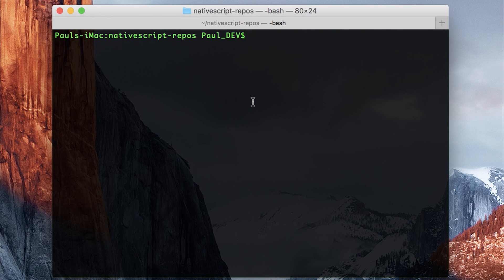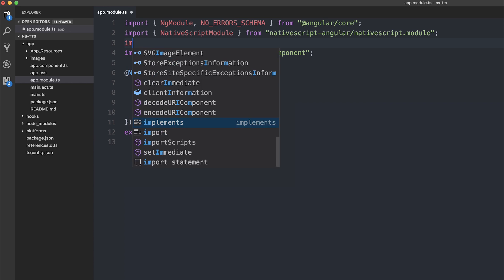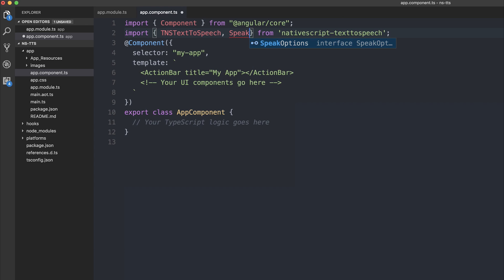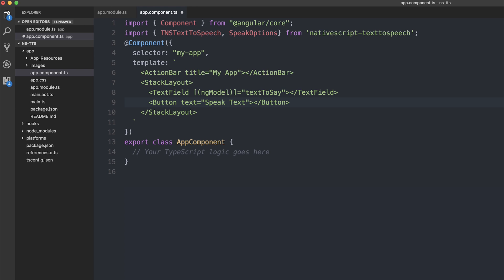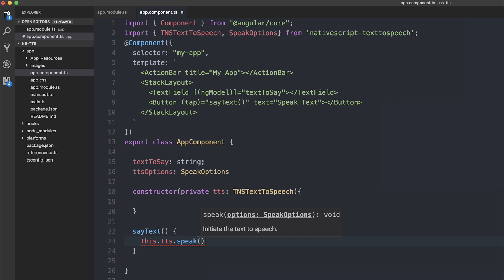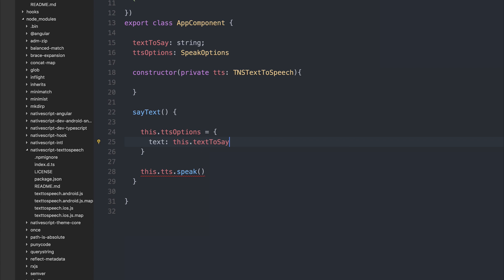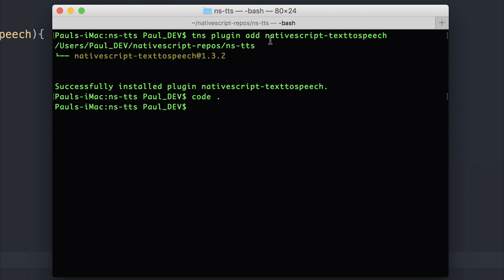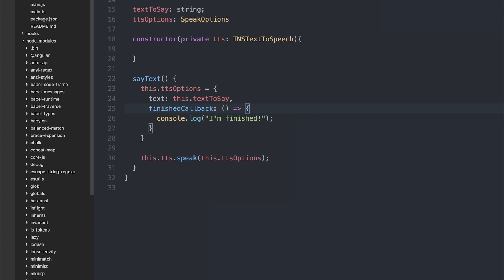NativeScript Text to Speech with Angular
In this video, we create an NativeScript application using Angular and the NativeScript Text to Speech plugin.